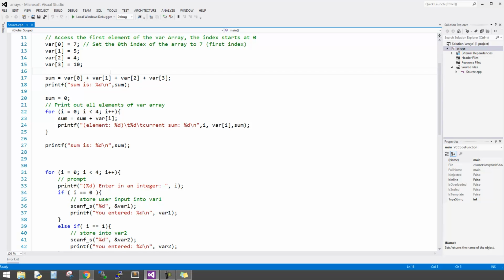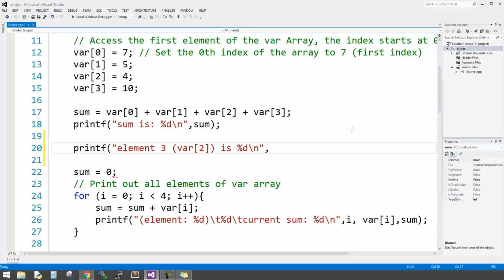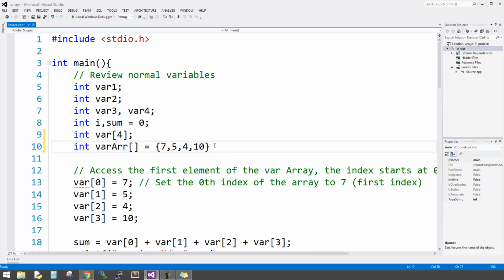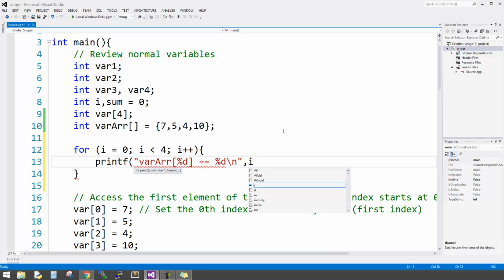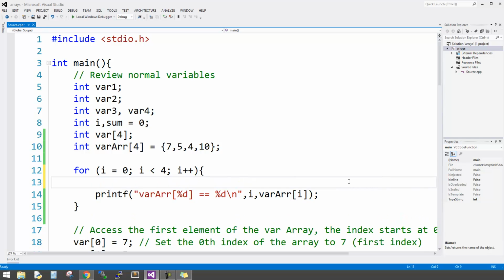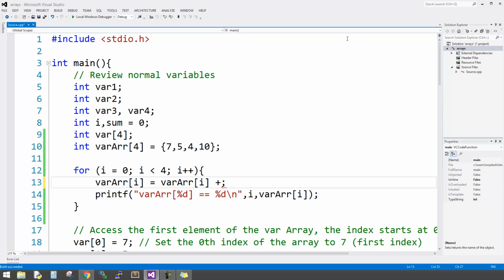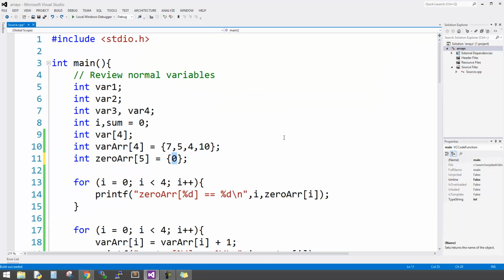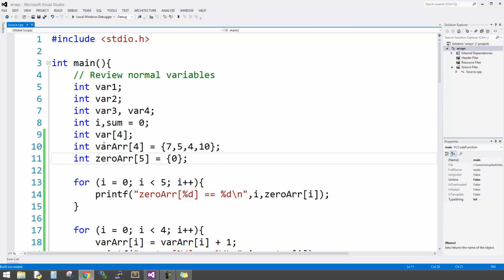CS102 - Chapter 6 Part 2 - Arrays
More Array Stuff